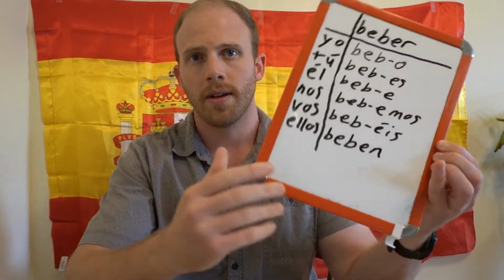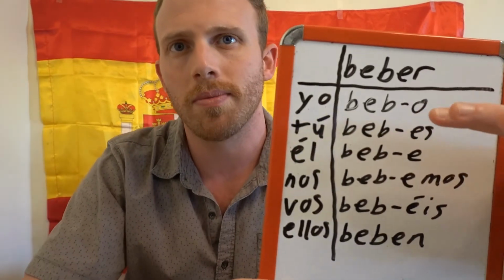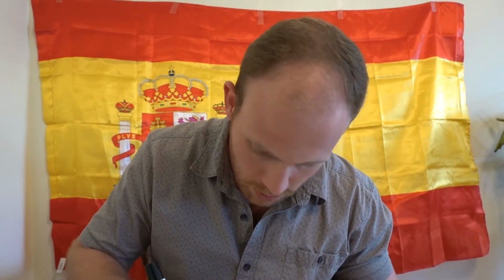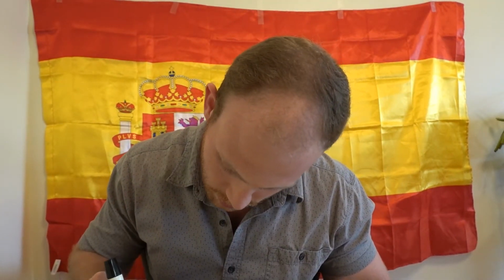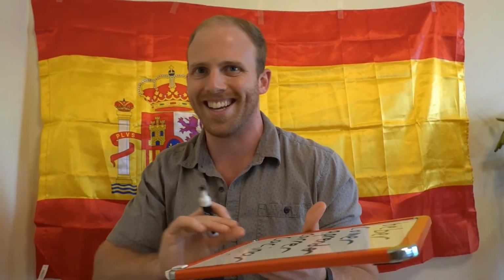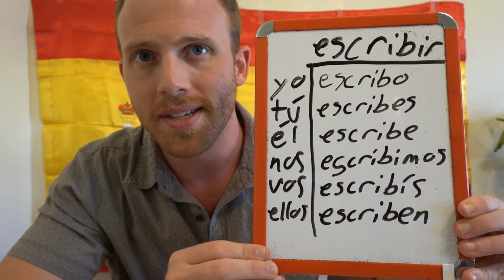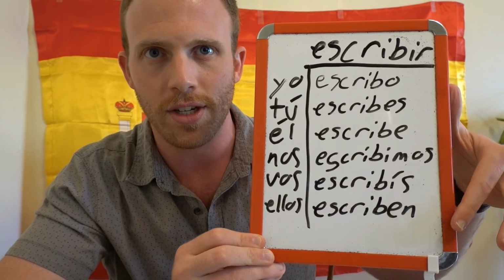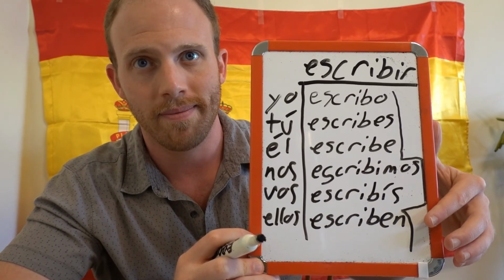Most Important Spanish Verbs Part Two